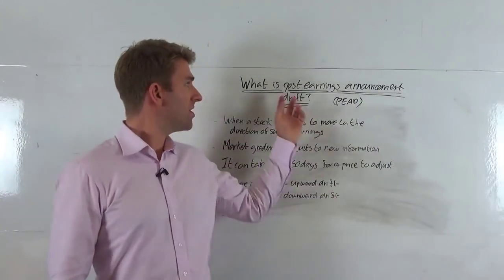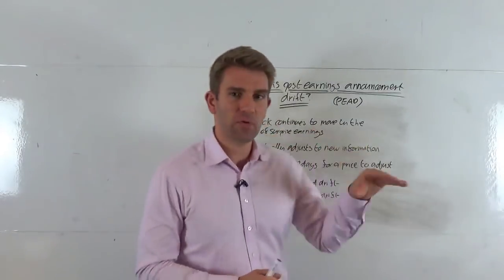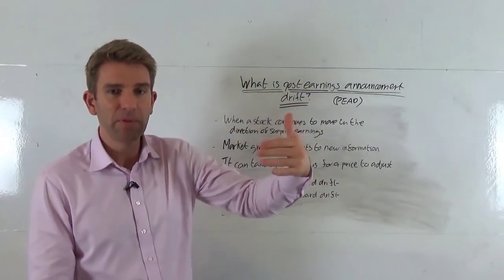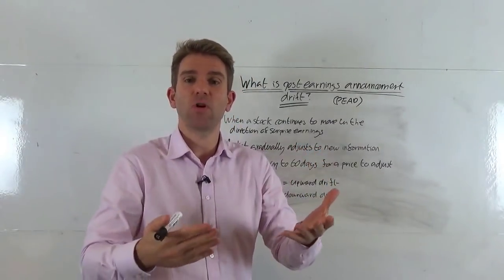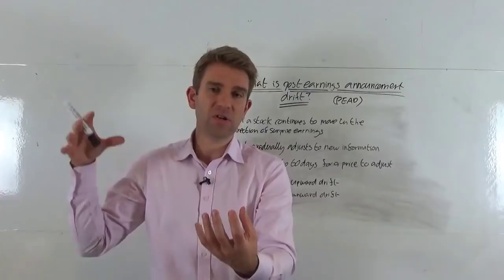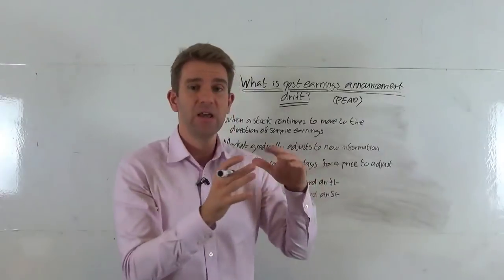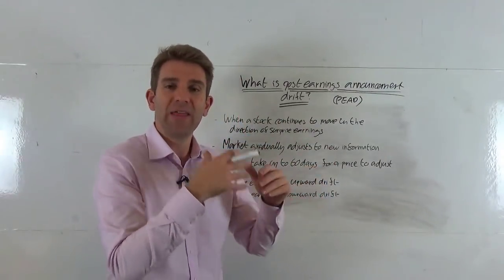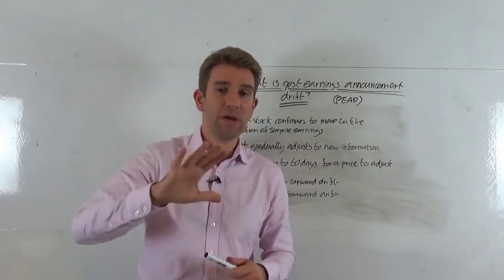How to Trade Stock Earnings Announcements / Post-Earnings Announcement Drift (PEAD!) ☝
What is post-earnings announcement drift? (PEAD). How can you trade a stock after it has announced a trading update?  This is an important one if you're trading around earnings season or investing in stock after good solid earnings.  OK.

Post-Earnings Announcement Drift (PEAD)
This is when a stock continues to move in the direction of surprise earnings.  Say a stock like Apple - something comes up where Apple earnings are good - the stock initially rallies but in the following days the stock will continue adjusting to the new information and rising.  This may go on for up to 60 days.  As traders or investors we can use two strategies (at least) to take advantage of this either as a momentum play or as an opportunity to buy out bombed-out stocks which we believe in.